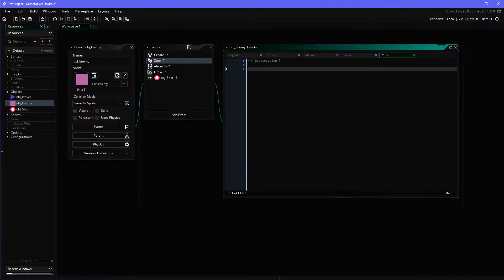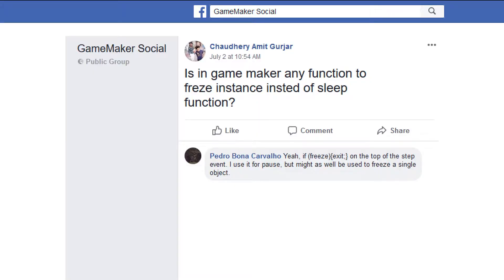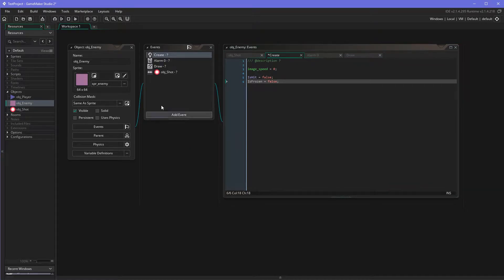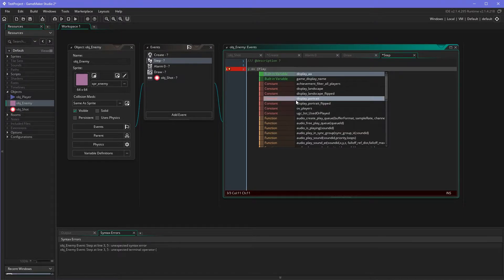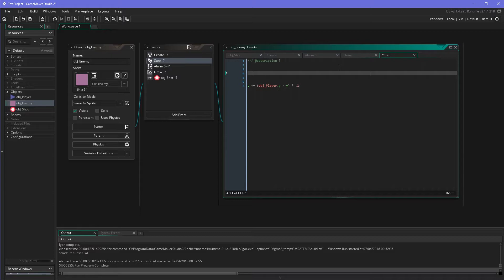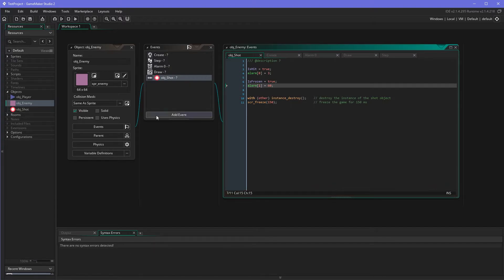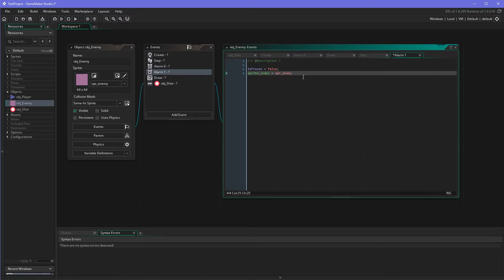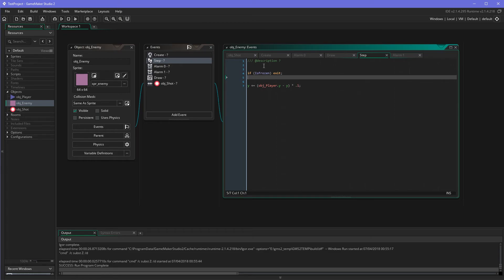GameMaker Studio 2 Quick Tip: Freeze instance instead of deactivating (Metroid Ice Beam)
A question and one of its answers in the GameMaker Social Facebook group ) reminded me of the Ice Beam from Metroid. Figured it'd make for a nice quick tip.

More of a beginner tip but since I didn't find any YouTube videos on the topic, I figured I just might make one. It basically just demonstrates how skipping an event such as the Step event can be utilized.

Requirement is a basic understanding of Game Maker Studio 2 as I am not going into detail on how to create objects or how to fire events.